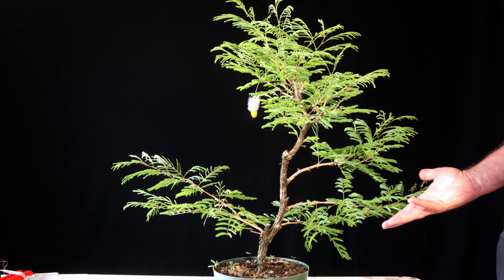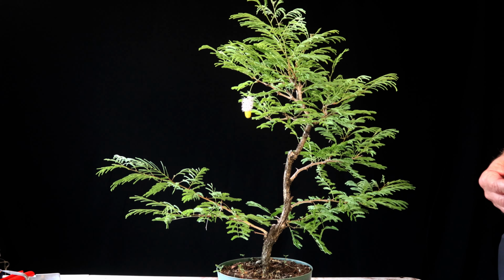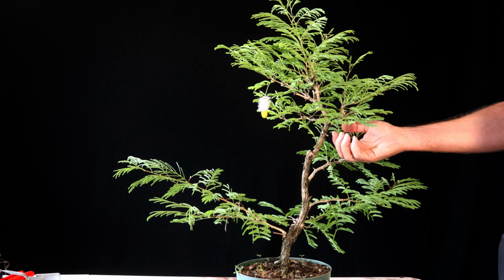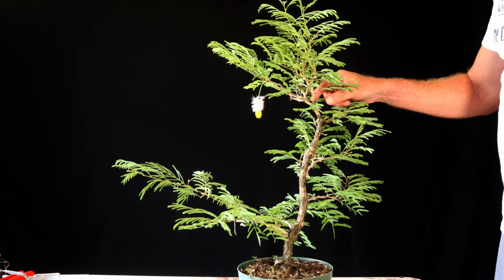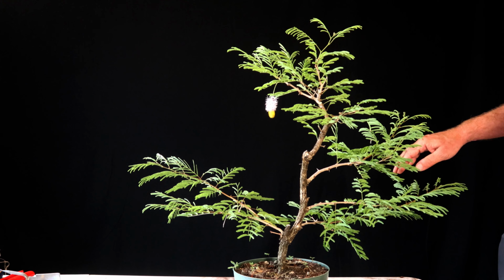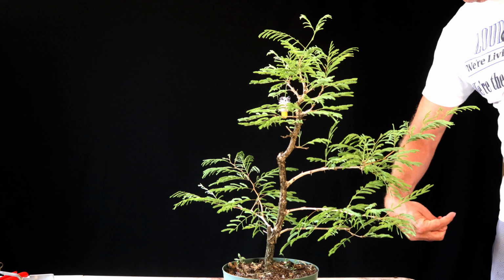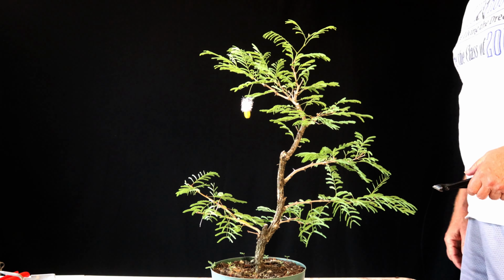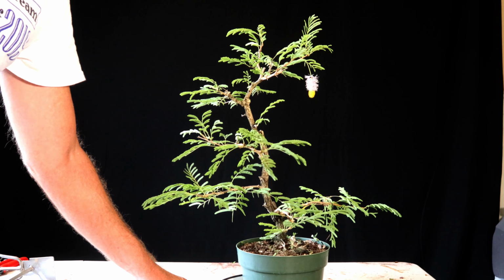Rabbit's Foot Acacia Dichrostachys cinerea Vachellia cornigera Sicklebush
Apparently this tree has a lot of different common names. Bell Mimosa Chinese Lantern Tree Kalahari Christmas Tree Omubambanjobe Acacia Saint Domingue El Marabú Kalahari-Weihnachtsbaum. I picked it up last fall and it finally bloomed so I gave it a light prune today.
Music by Mighty Diamonds - No Opportunity for the Youth (Logical Drift remix)